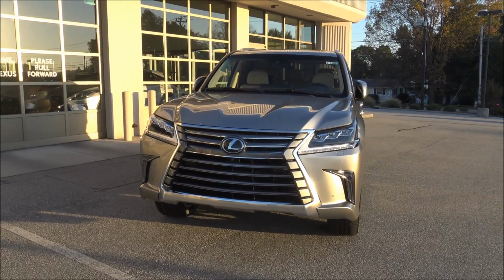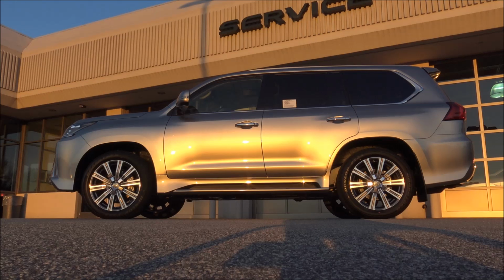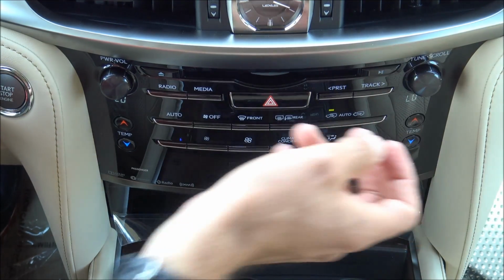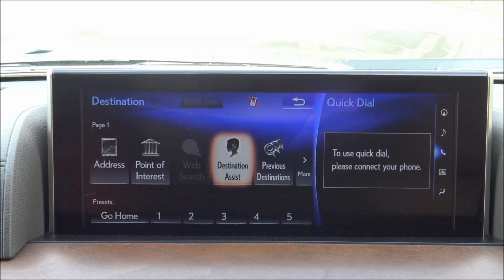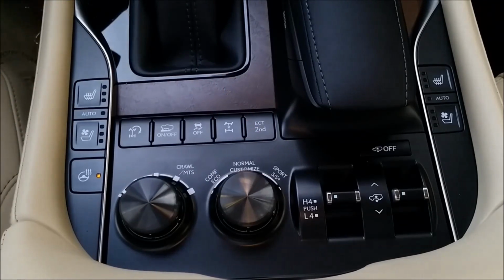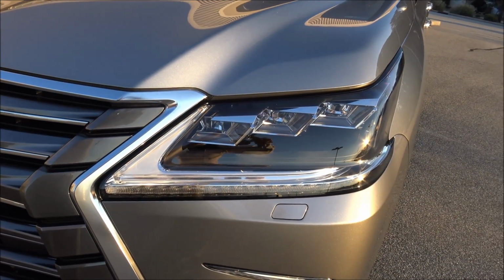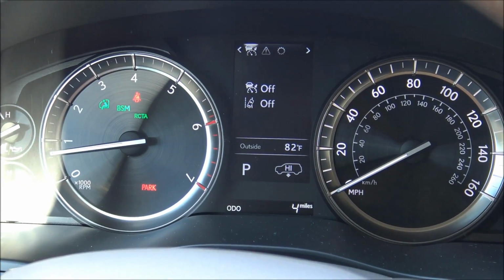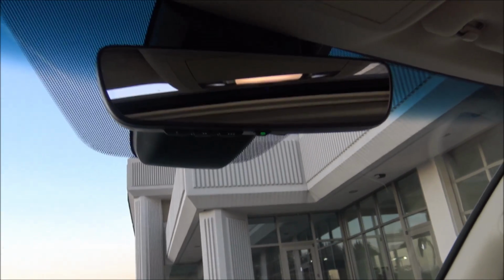2017 / 2018 Lexus LX570 Review The Most Expensive Lexus SUV Review /Start Up /Interior /Exterior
*CORRECTION* At 6:41 I indicate that the suspension is an AIR system.  The suspension system is a HYDRAULIC system.
2017 Lexus LX570 Luxury SUV Review The Most Expensive Lexus

Crafted to conquer demanding terrain from remote off-road* vistas to black-tie premieres, the 2017 LX 570 boasts a completely redesigned interior, generous eight-passenger seating and enhanced V8 performance.
ADVANCED POWER
A 5.7-liter V8 with enhanced acceleration adds to the power behind the prestige.
ILLUMINATING TECHNOLOGY
Leading-edge safety, navigation and performance technologies make the LX as intelligent as it is elegant.
THIRD-ROW SEATING
Luxury knows no bounds with an expansive, customizable cabin, third-row seat and ample cargo space.
ENTERTAINMENT
Convenience meets cutting-edge technology with the available dual wide-screen Rear-Seat Entertainment System and available Mark Levinson® Audio.
ADVANCED MULTI-VIEW TECHNOLOGIES
The LX offers a bird’s-eye view of the vehicle’s surroundings for added safety and peace of mind.
LEXUS ENFORM DESTINATIONS
The available Lexus Enform Destinations offers convenient 24-hour access to a live response center agent to help you locate a specific business, address or point of interest. If you're searching for a restaurant, the agent can help you narrow your choices by distance or type of cuisine, and remotely send the destination to your vehicle's Navigation System.  Lexus Enform Destinations is complimentary for the first year of ownership.
REMOTE TOUCH
Remote Touch allows you to easily move through logical menus of the vehicle's features. Located centrally for your comfort and convenience, buttons on either side are accessible to both the driver and front passenger.

Time Stamps-

2:56 Cool Box
3:08 Engine
4:11 Voice Commands
6:41 Air Ride Suspension
7:47 3rd Row Seat Operation
11:26 GPS Enabled Clock
12:00 Audio System
14:14 Remote Touch Controller and Infotainment
20:00 Interior Center Console Controls
25:25 Camera System
28:28 Triple Bean LED Headlights
31:21 Steering Wheel Controls
34:50 Radar Cruise Control

HowToCarGuy was created out of a necessity to have relaxed, easy-to-follow, and instantly usable videos for anyone that has questions about how their vehicle works.  This channel is dedicated to answering questions about the complicated features in today’s cars, trucks, and SUV’s.  You will find a wide variety videos on HowToCarGuy ranging from short how-to videos to full feature reviews.  As a life-long automotive enthusiast, I tailor my videos to those who want to maximize the investment they have made in their vehicle.  I draw from 15 years of automotive experience in Sales and Service to make each video. I am very grateful that you are here and if you would like to learn more about your vehicle then hit that subscribe button - I think you’ll learn something and have fun at the same time!
Brock Frady
HowToCarGuy

Lexus LX570
Lexus LX 570
LX570 Luxury SUV Review
lexus lx570 review
lexus lx570 vs range rover
lexus lx570 off road
lexus lx570 vs land cruiser
Lexus SUV
New SUV
New Lexus